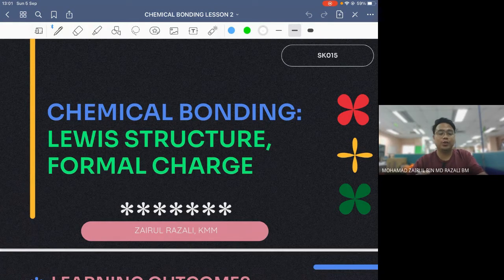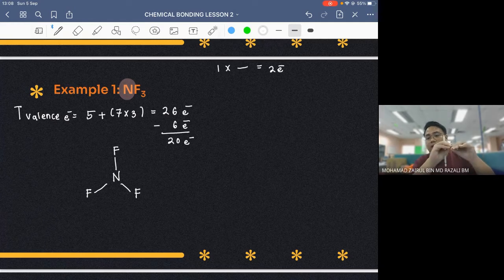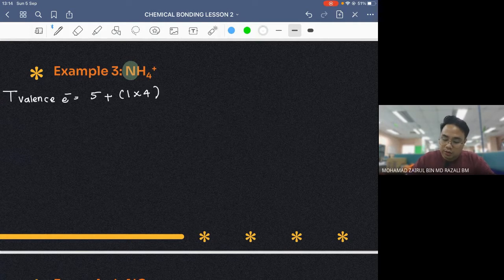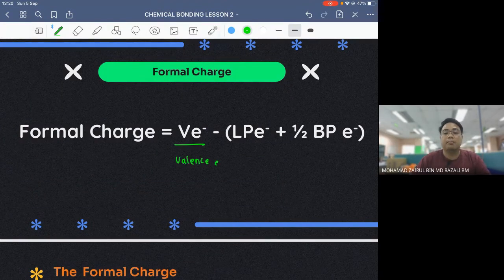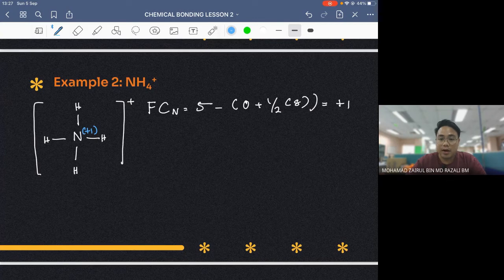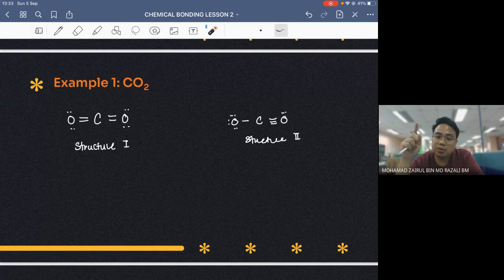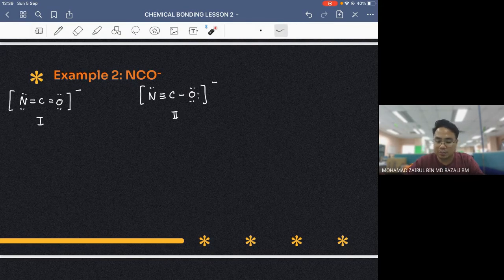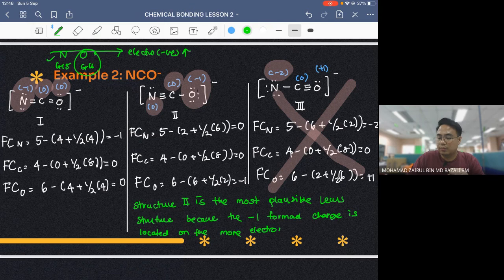LESSON 2: LEWIS STRUCTURE AND FORMAL CHARGE (SK015)